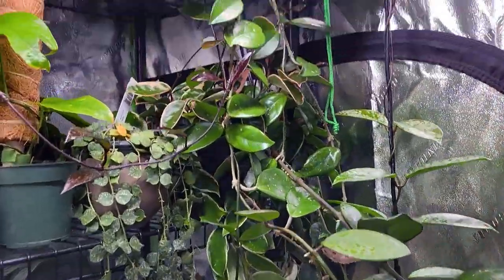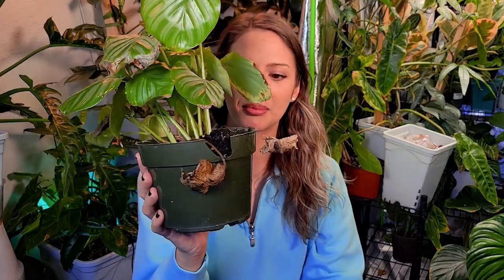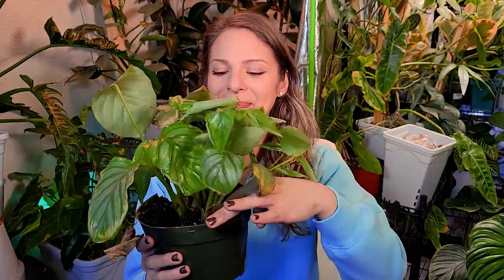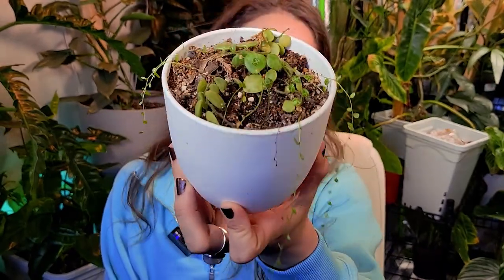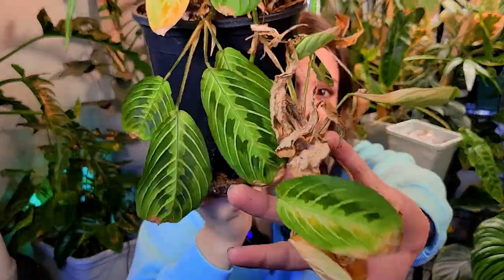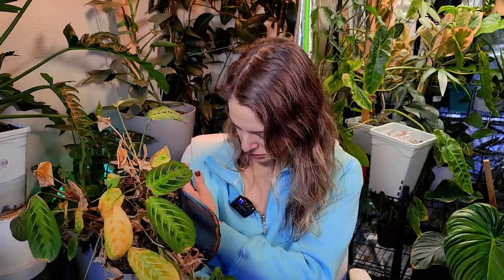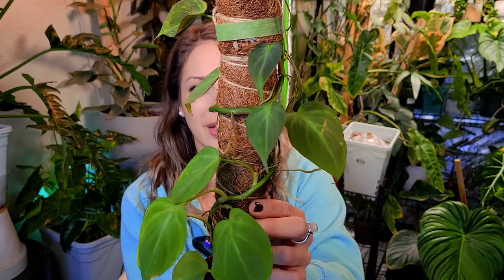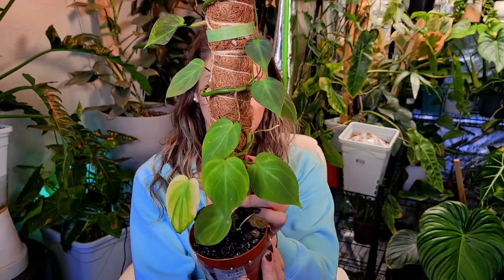Plants I'm Trying Not to KILL | Struggling Houseplants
Microfiber Gloves
Fluval Stratum
Miracle-Gro Orchid Fertilizer Spray
Orchid Bark Potting Mix - Better Gro
Rode Wireless GO II Wireless Microphone
Waterproof Repotting Mat
Mammoth Canncontrol
Moisture Meter
Levoit Humidifier
Squeeze Bottles for Watering
Mini Digital Hygrometer
Fox Farm Nutrients